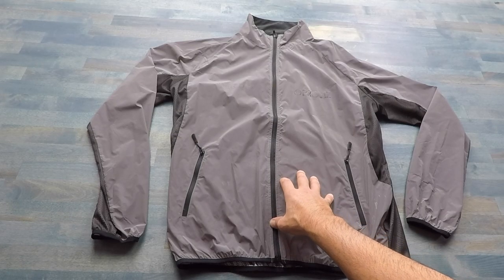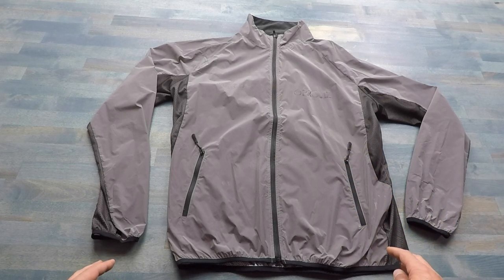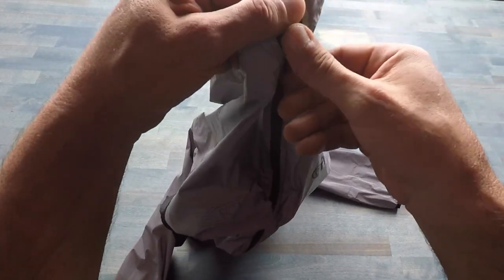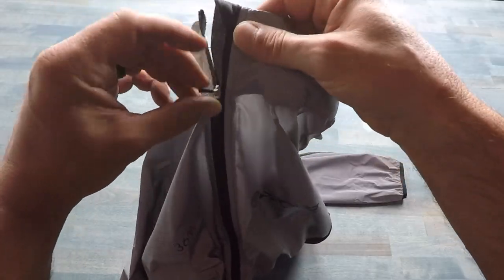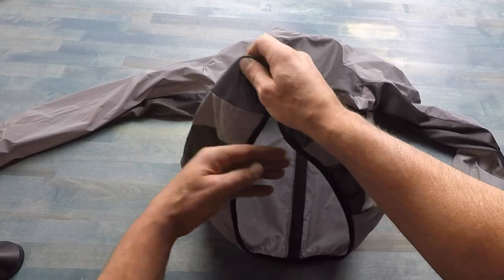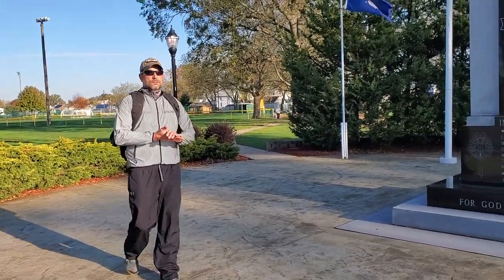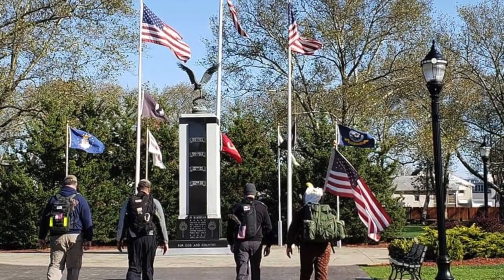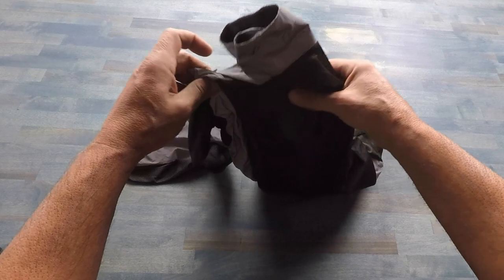Review Of The REFLECT360 Running Jacket By PROVIZ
Coach Helder reviews the PROVIZ REFLECT360 Men's running jacket and explains how he used it to prepare for the Staten Island 1/2 Marathon.